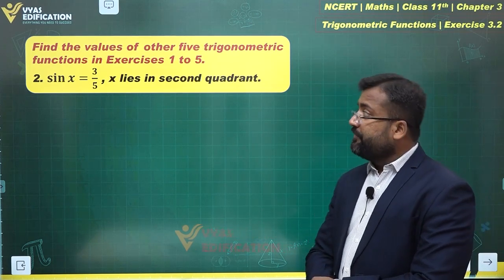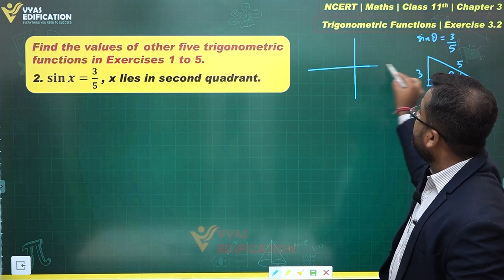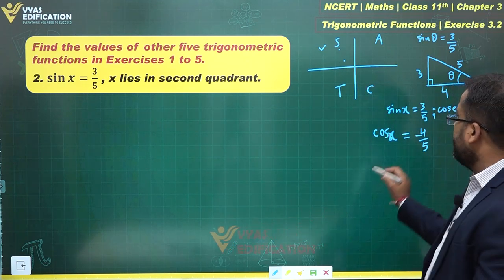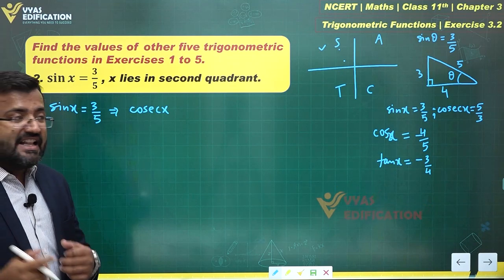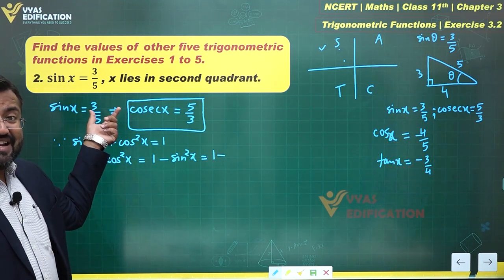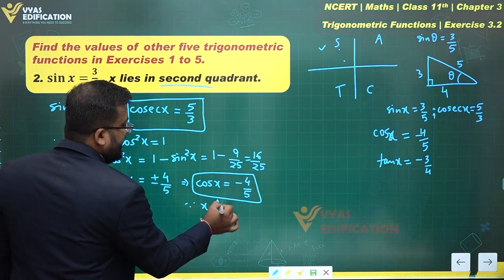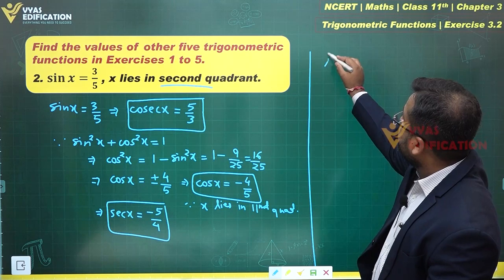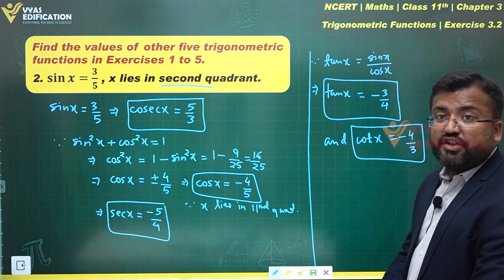NCERT 11th Maths Ch 03 Ex 3 2 Q 2 Trigonometric Function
Find the values of other five trigonometric functions in Exercises 1 to 5.
2. sin⁡x=3/5 , x lies in second quadrant.

12th Passed or currently in 12th  Students - Path Breaker JEE (1 Year online exhaustive course)

For NEET
12th Passed or currently in 12th  Students - Path Breaker NEET (1 Year online exhaustive course)

CBSE Solutions
NCERT Solutions
NCERT 11th
NCERT 11
CBSE 11th
11th Solutions